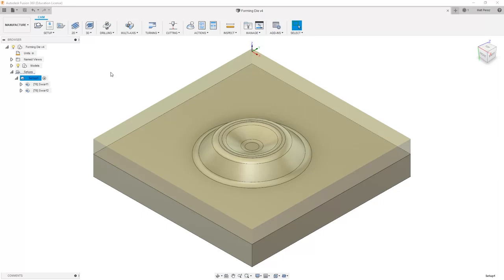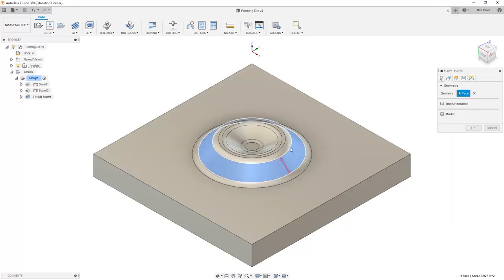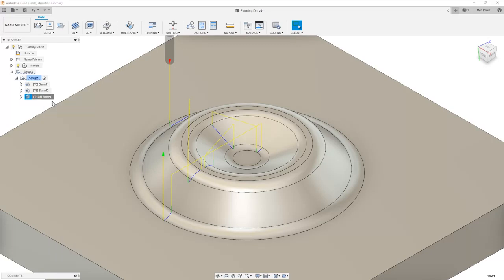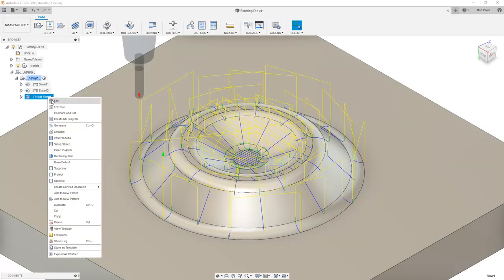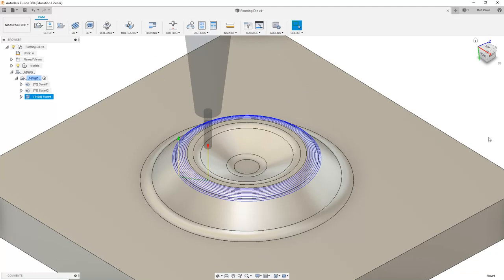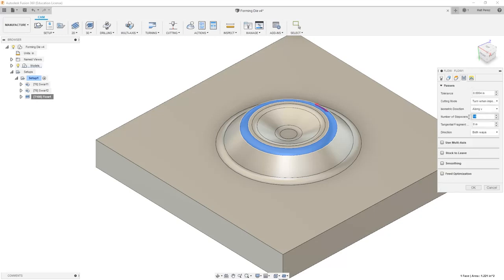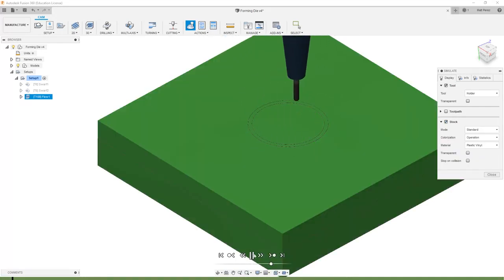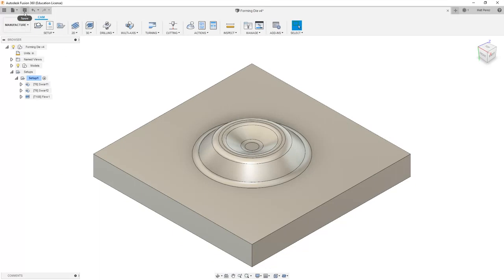Multi Axis CNC Toolpath Lesson 7.1 - Controlling a flow toolpath for 3 axes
The Flow toolpath is actually a 3-axis strategy by default and typically is used to machine things such as large external fillets on parts, but it does have multi-axis options. In this lesson, we'll apply the flow toolpath in both 3 and 5-axis settings so we can understand what the options change and how it can be utilized on complex parts.

After completing this lesson, you’ll be able to:

Describe the flow toolpath.
Create a 3-axis flow toolpath.
Create a 5-axis flow toolpath.

After this lesson 7.1, you'll be able to:

Create a multi-axis flow toolpath.
Modify toolpath parameters.